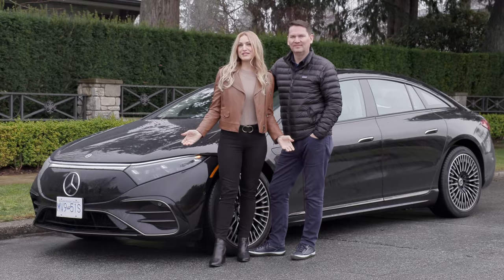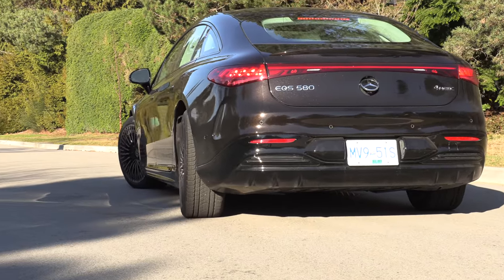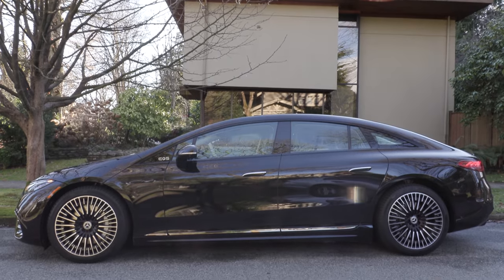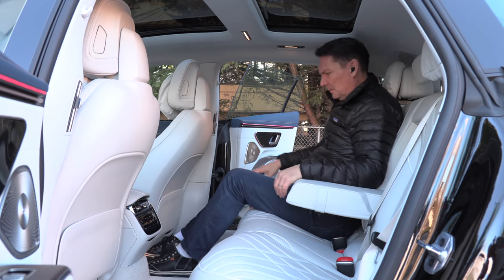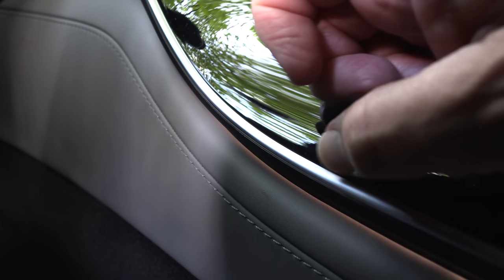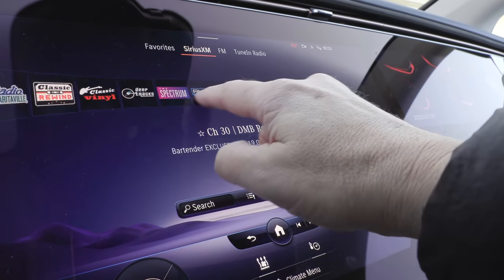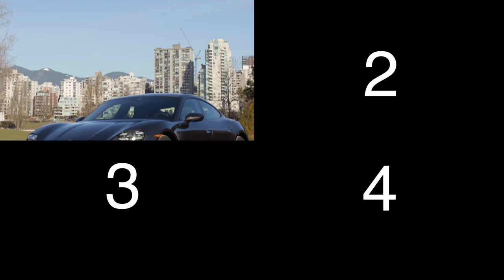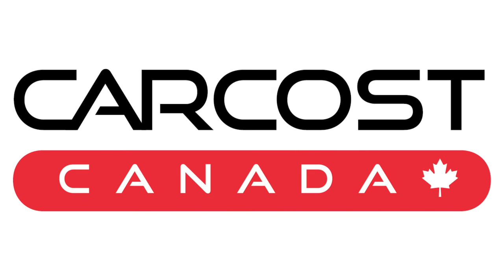2022 Mercedes EQS review // The S-Class of electric cars.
This is a Motormouth couple car review of the all-new 2022 Mercedes-Benz EQS luxury electric car. The EQS is extremely aerodynamic, Mercedes-Benz says, it has the lowest drag coefficient of any vehicle to maximize range. Although, the Tesla Model S, Porsche Taycan and Lucid Air are all very close. The exterior is smooth and sleek with flushed door handles, a low hood, short overhangs, slim LED headlights and taillights, a light bar in the rear and 350 sensors around the sedan. This EV has two electric motors producing 516 horsepower and 631 lb-ft of torque with a 107.8 kWh battery and 547 km/340 miles of EV range. Standard AWD. It goes 0-100 km/h in 4.3 seconds and 0-60 mph in 4.1 seconds. In the US, there is a RWD option, the 450+ with a single electric motor, 329 horsepower and 350 miles of EV range.This EV is equipped with paddle shifters, which allows the driver to control the regenerative braking with 3 different levels, the strongest level slows the vehicle but it doesn’t come to a complete stop. With a 240-volt outlet, the EQS can charge from 10-100% in 11 hours and 25 minutes and with a DC Fast Charger, it can go from 10 to 80% in just 31 minutes. All Mercedes-Benz built on the EQ platform will enjoy a digitally integrated, fast and convenient charging experience in a partnership with various charging providers. Each EQS purchased in Canada includes, 3 years worth of Mercedes Me Charge and in the US, EQS owners get free unlimited 30 minutes charging sessions for 2 years at Electrify America stations.  The EQS starts at $144,200 CAD/$119,110 USD.When I got into the EQS for the first time, all I said was wow! The Neva grey and blue Nappa leather interior with the pinstripe open pore walnut wood trim is stunning and the technology, mind blowing. The 56” Hyperscreen takes up the entire front of the cabin and it is broken down into three screens, a 12.3” digital driver display, a 17.7” centre touchscreen and the passenger gets a 12.3” touchscreen that basically does everything the middle screen does. Climate controls are at the bottom of the screen, they are always there so you don’t have to go into the screen to adjust the temperature. A button for the heated/ventialted seats are on the door and you can program the heated steering wheel to go on when you put on your heated seats. There is a volume control at the centre console as well as on the steering wheel. The EQS has an available triple stage filtration system with a HEPA filter for $600 CAD/$450 USD. It checks the air quality outside and inside of the car to make the interior as pure as possible. This is located under the front hood, which can’t be opened. Where do you put your windshield washer fluid? There is a panel on the driver’s side of the vehicle that opens for your washer fluid.  If you are interested in the EQS having a little bit of sound, there are two sound options, Vivid Flux, which is quite unique and Silver Waves, the sound of a gas engine. I prefer the quietness the EQS offers and opted out of the sound. Instead I enjoyed my music on the Burmester 3D surround system, the sound is absolutely incredible, so clear and crisp. The EQS has two electric motors producing 516 horsepower and 631 lb-ft of torque with a 107.8 kWh battery and 547 km/340 miles of EV range. Standard AWD. It has a starting price of $144,200 CAD/$119,110 USD.